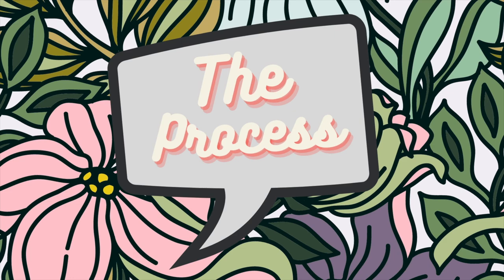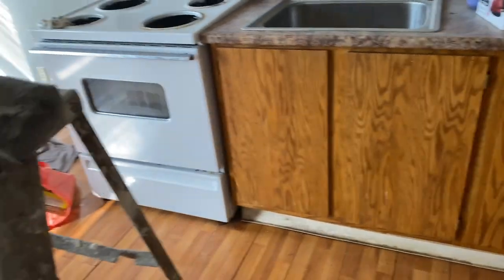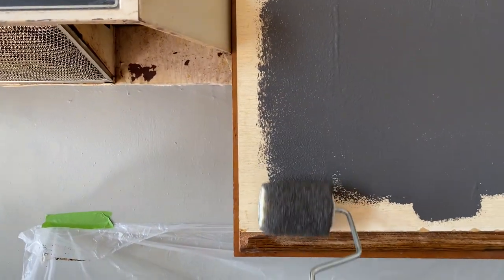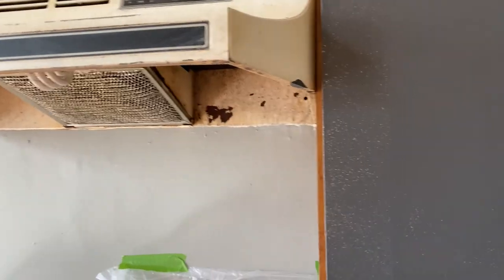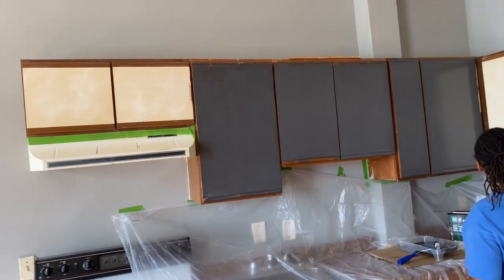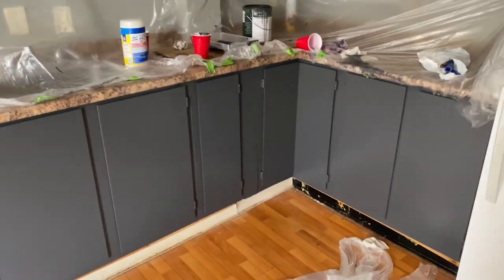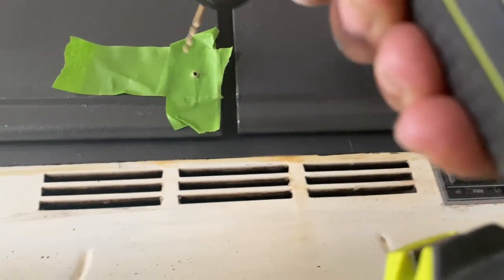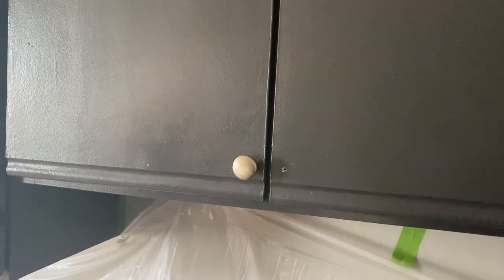How to PAINT Your Kitchen Cabinets the EASY Way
SUPPLIES USED -
SANDING DISK
PAINT KIT

Looking to update your kitchen cabinets? Look no further! Our latest video shows you how to easily and quickly transform your cabinets into a brand new look. With step-by-step instructions and handy tips, this project is perfect for anyone - no matter your DIY skill level.